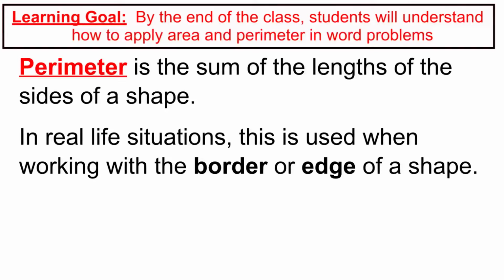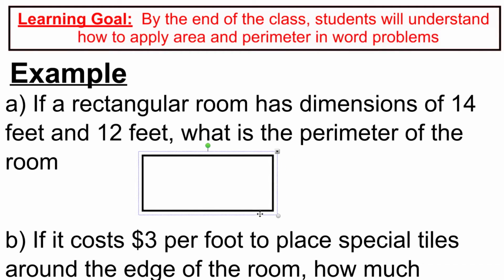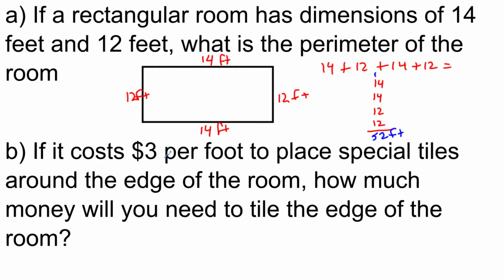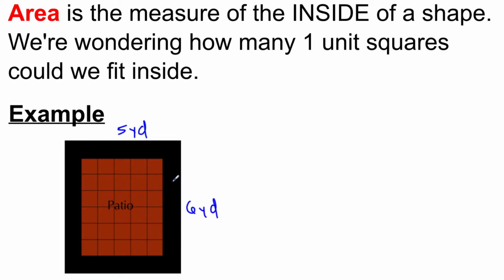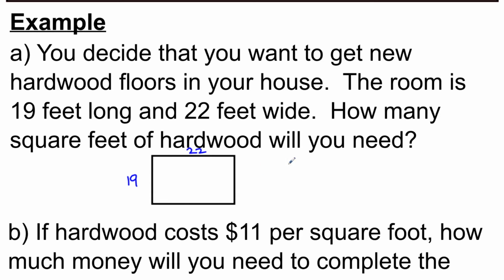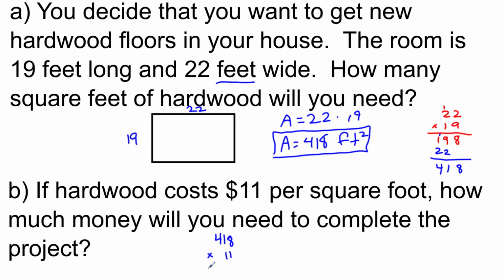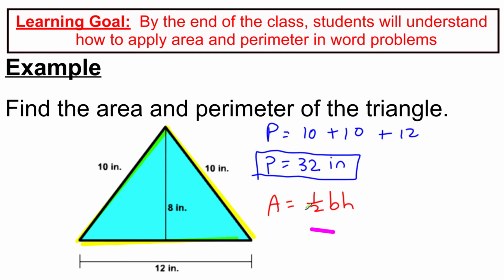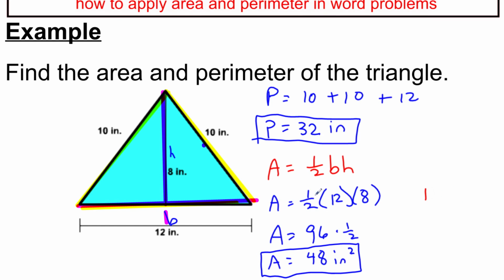Video 6 Area and Perimeter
How do you find area and perimeter of basic shapes using whole numbers?